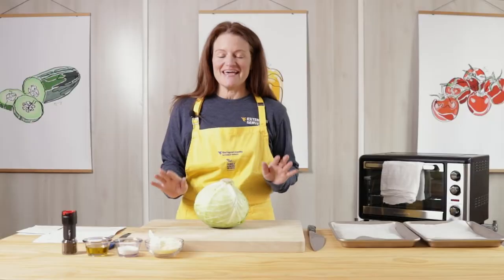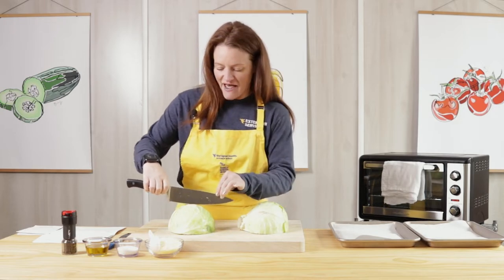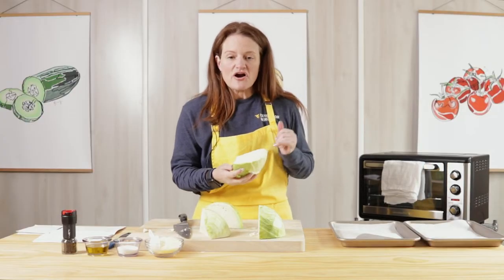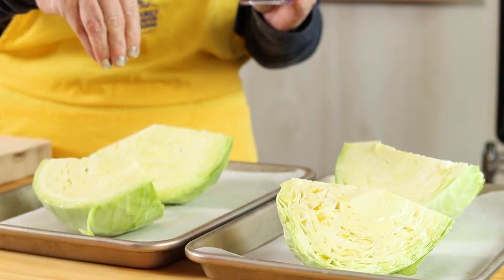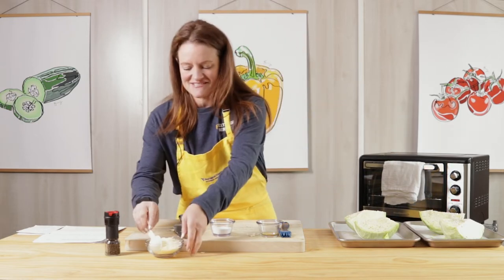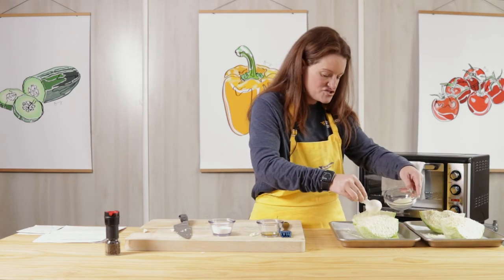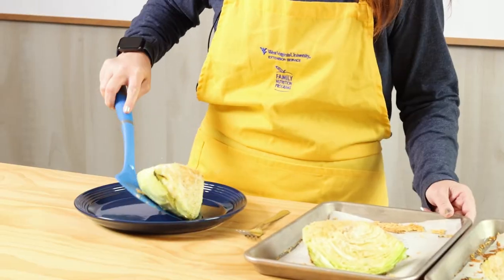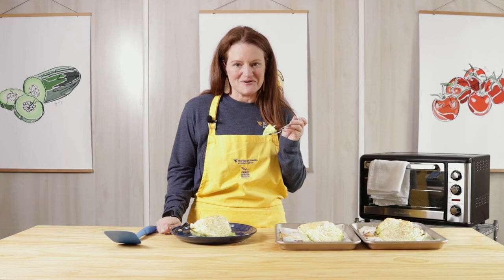Recipe: Parmesan cabbage wedges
WVU Extension Family Nutrition Program health educator Molly Poffenbarger teaches us how to make parmesan cabbage wedges.

This material funded by Supplemental Nutrition Assistance Program (SNAP) and the Expanded Food and Nutrition Education Program (EFNEP).